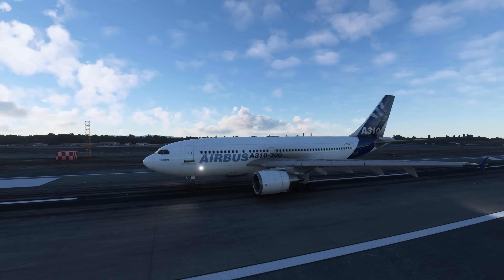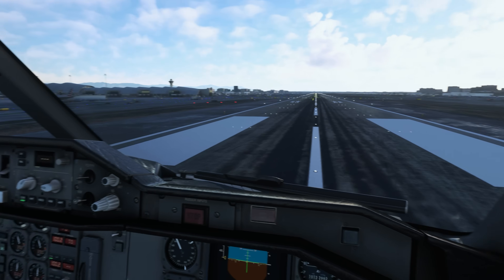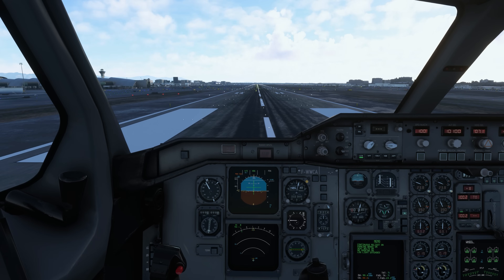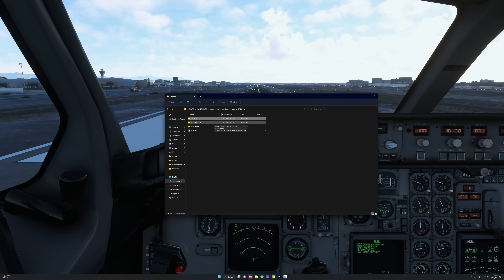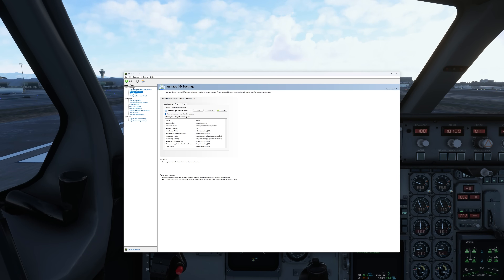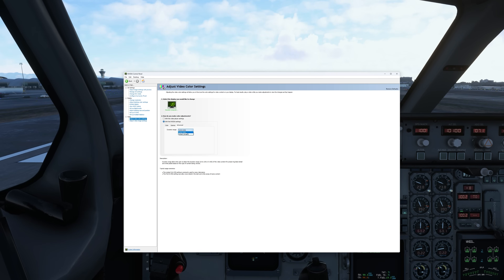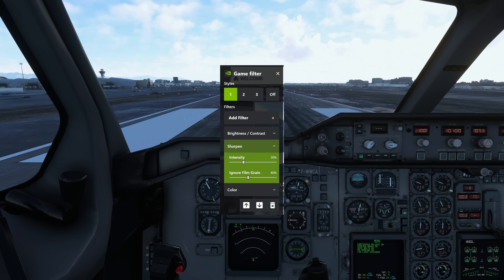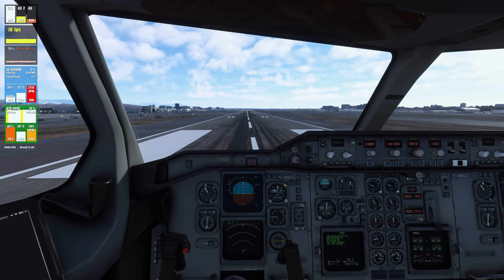Increase Performance and No More Stutters | MSFS 2020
In this Microsoft Flight Simulator performance tips video, I will provide you with 5 tips that will help improve performance, enhance visual quality and eliminate stutters.

Please note that the performance tips for MSFS 2020 presented here may not necessary improve FPS and may not work for everyone, but it will greatly enhance the smoothness of the sim and reduce stutters to a great extent.

The video has been recorded in 4K and should be viewed in full screen for best experience. Please do note that if you see any stutters in the video, that is a result of YouTube processing and not the actual video.